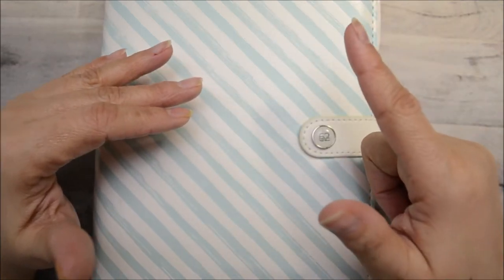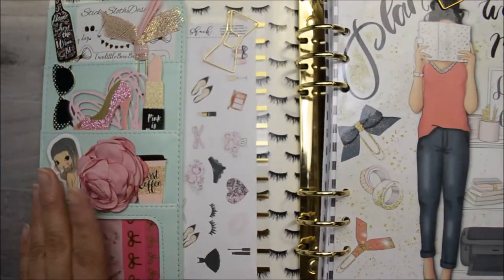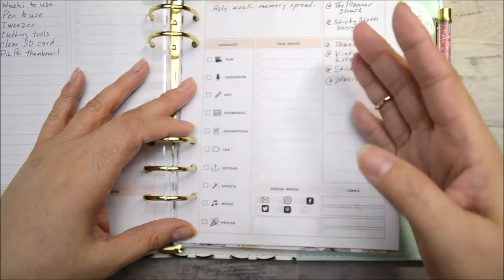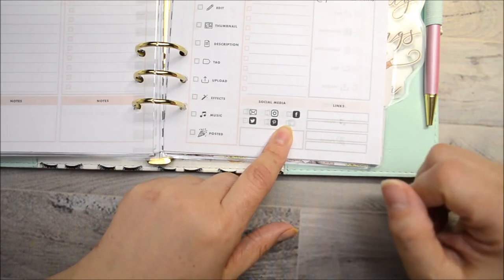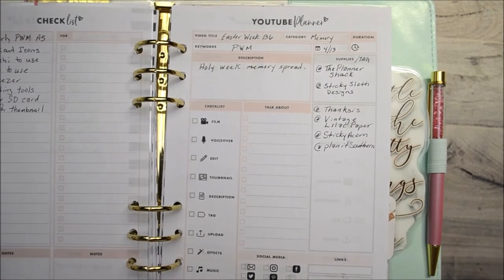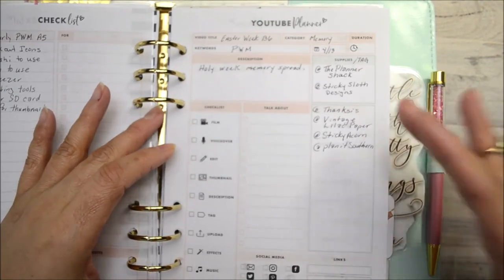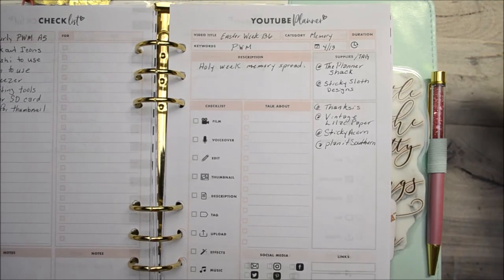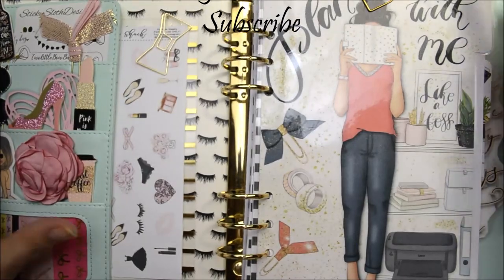Pre-Planninng In My A5 Business Planner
If you’re here early……HD is coming.  Hi, My Loves! All shops and PR codes are linked below. I would appreciate it so much.

Etsy/Online Shops Mentioned:

Etsy Shop Code(s):
Equipment Used:
Camera Used
Lighting Used
Silhouette Cutter Used
Sticker Paper
Clear Sticker Paper Used
Ink Jet Printer Used
Ink Used
Laser Printer Used
Laser Toner Used
Laminator Used
Laminating Pouches Used
Gold Foil Used
Rose Gold Foil Used
Silver Foil Used
Pilot FriXon Pen Used